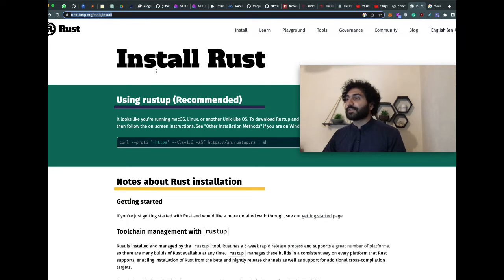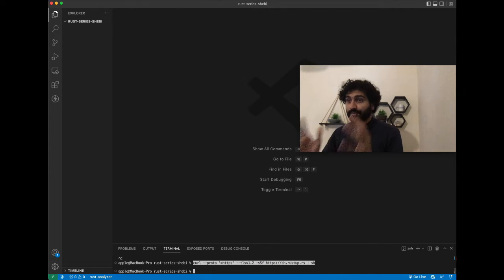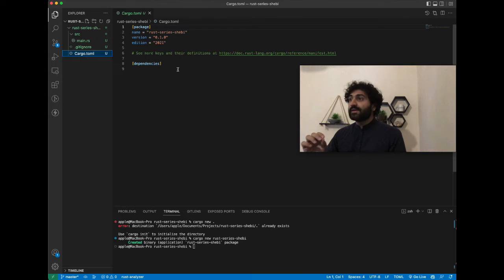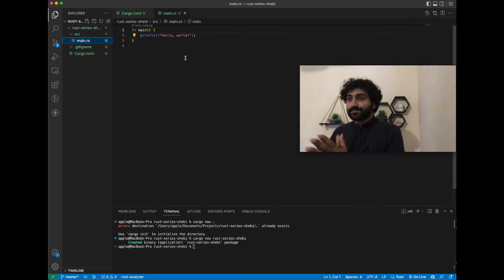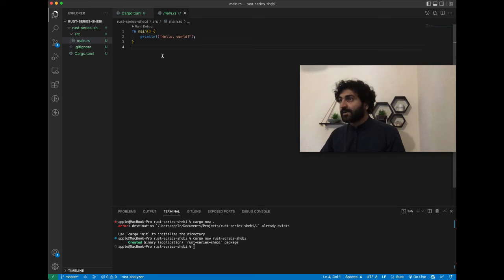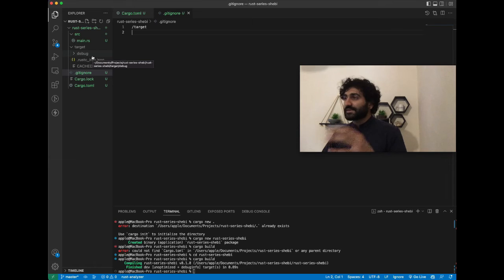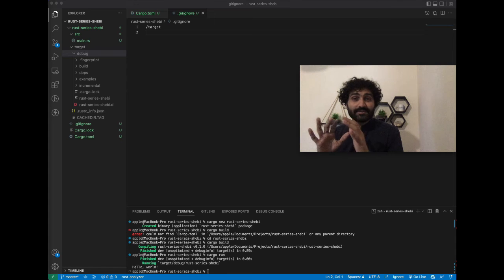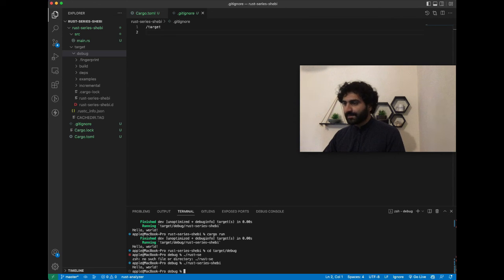Rust Most Easy Setup 🏃 | Just Ready To Go | Rust Complete Course In Depth 🔥 | Ep. 1.1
This is the first half of the complete video. Just divided the completed video into 2 parts, so you feel easy during the watch. For 2nd part which is the guessing game with bundle of things to learn, go ahead to next video. 😉

00:00 Intro
03:56 Create new project in rust
04:25 Folder structure and some other concepts
10:29 What is Cargo in rust
13:22 Guessing game. To be continued to next video

You can support this series by sharing with friends, commenting, and giving love in likes. This is absolutely free on YouTube. 😊